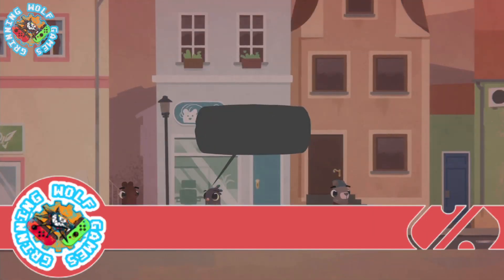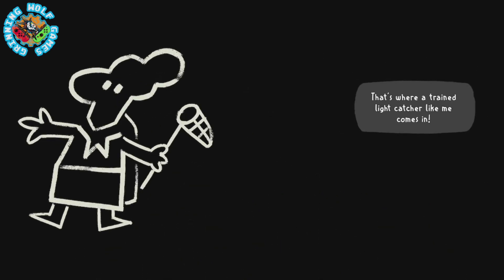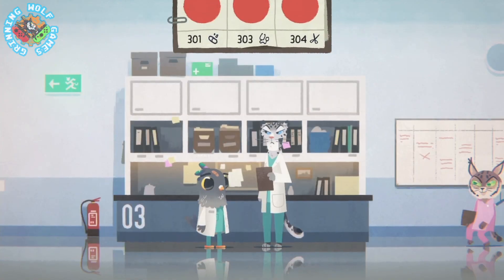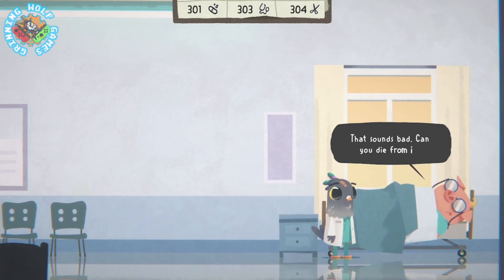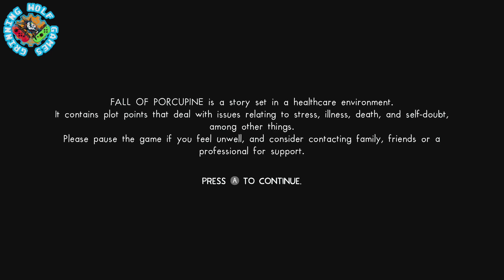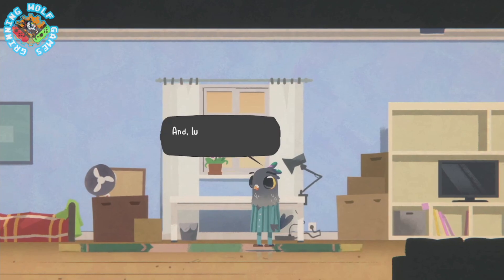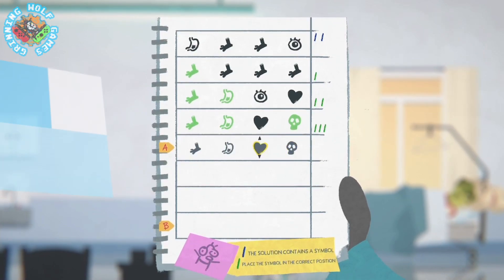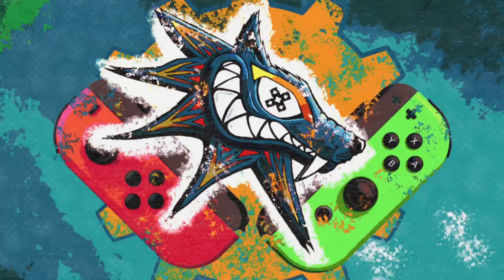Fall of Porcupine Review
*I used official game websites and ads for footage in this video. Please don't sue me, I can't afford it.

Keep On Gaming !D

CerberusAzdin

-x-x--x-x--x-x--x-x--x-x--x-x--x-x--x-x-

-x-x--x-x--x-x--x-x--x-x--x-x--x-x--x-x-